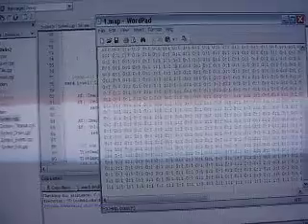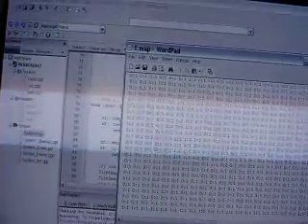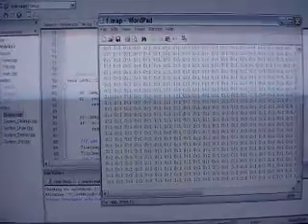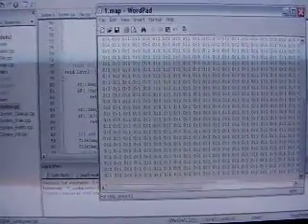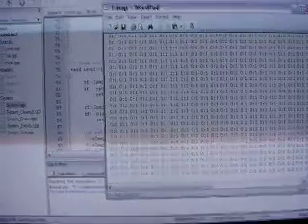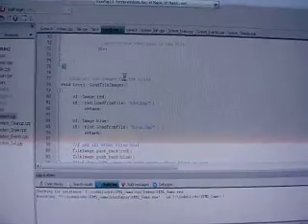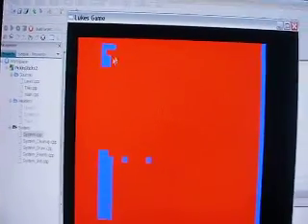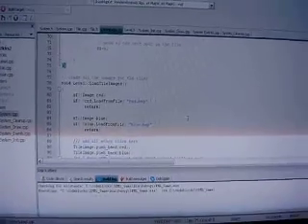Level Editor SFML ( Only Loading Levels so far )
i am using sfml and c++ to create a level editor, i can now load tiles from a file using the 0:0 (number:number) format idea from SDLtutorials.com,

 i use a vector for the tiles and also the images used ( because i know no way of clipping and blitting in sfml )

i have 2 loaded images a red square and a blue one but can add as many as i want as well as make the levels as big as i want ( SFML I need you to support clipping and blitting!!! but i think its still faster than SDL even with the image files ( unless you have a crap load ) )

working on a saving function and a camera class as well as a way to place new tiles in the map ( which can then be saved )